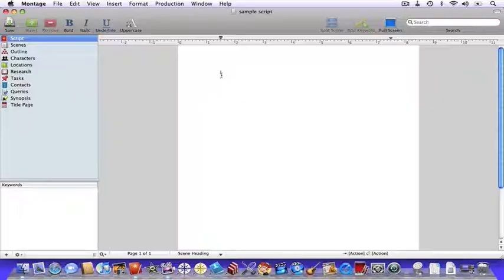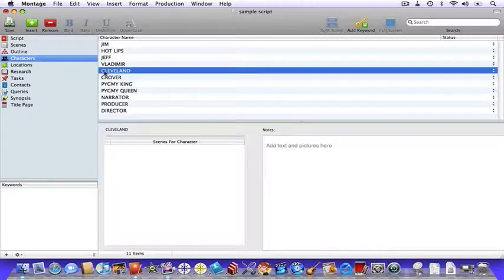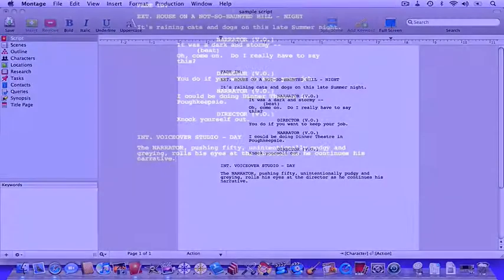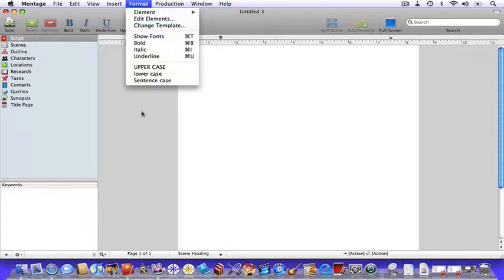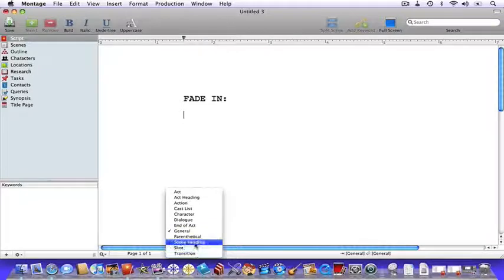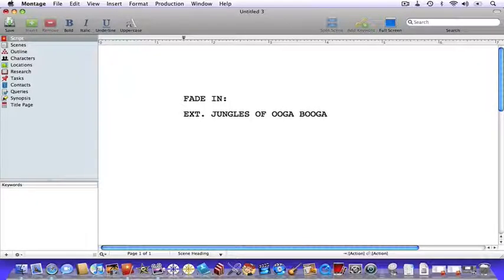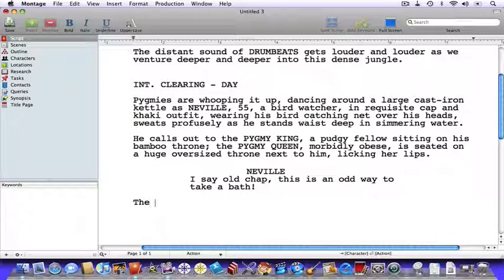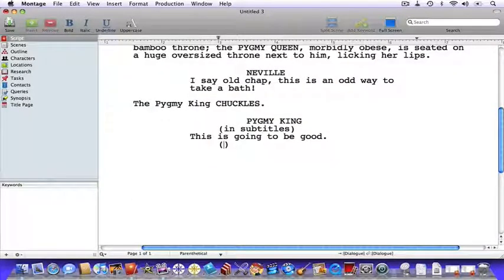Montage Tutorial II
Learn how to write your screenplays in an entirely different way with Montage from Mariner Software.  Visit us online at marinersoftware.com!